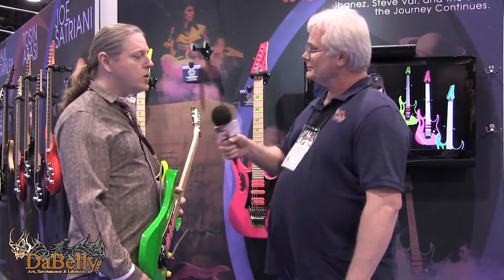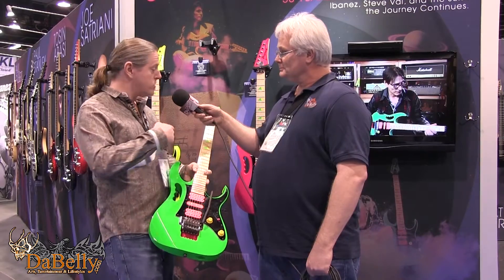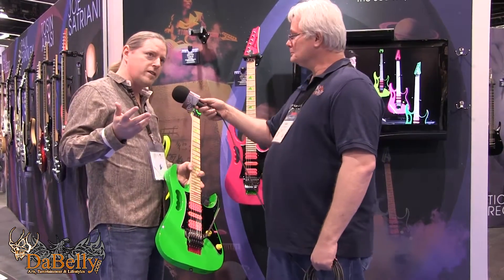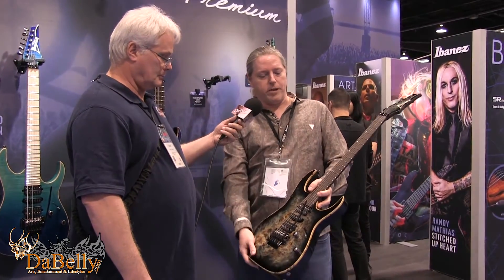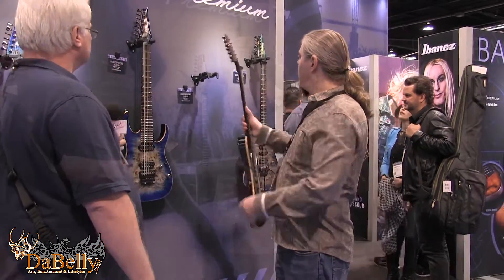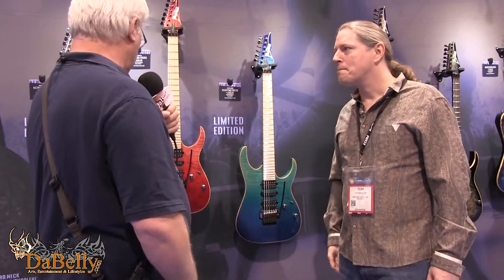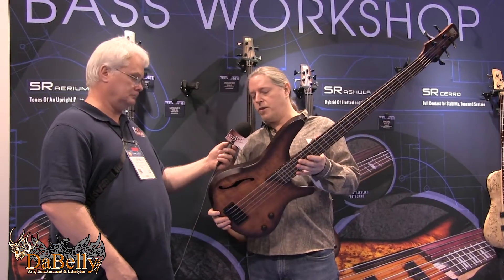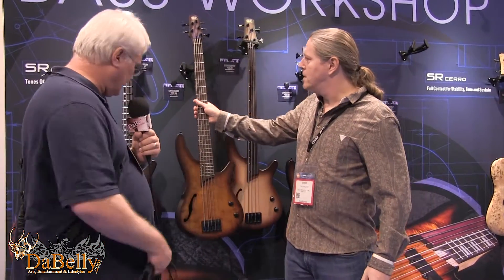NAMM 2017 Ibanez Guitars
NAMM 2017 - DaBelly stops at the Ibanez booth every years to see what's new and cool.  This year we look at the RG1070 Premium, the SR Aerium Bass and their Premium Limited Edition Series.